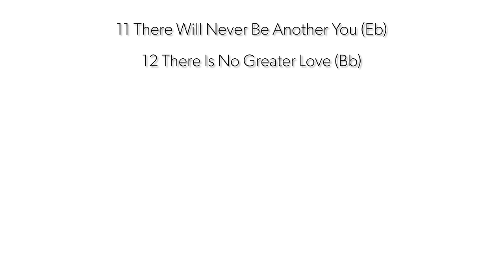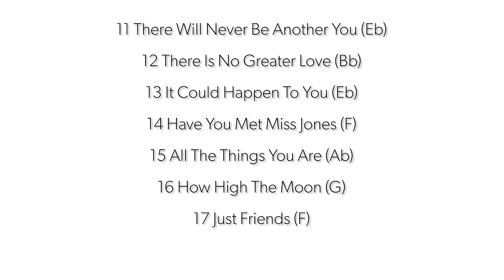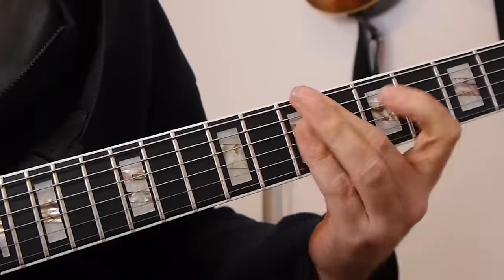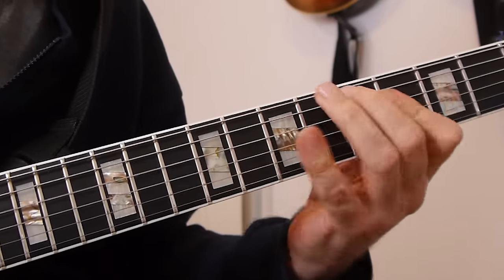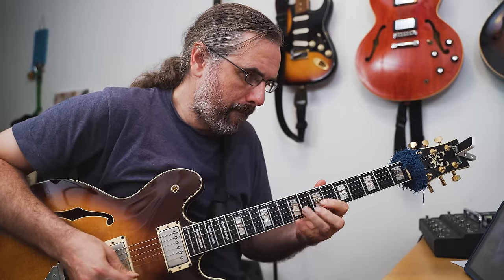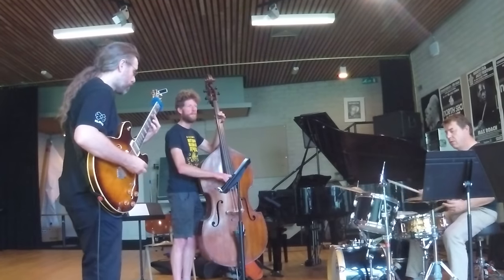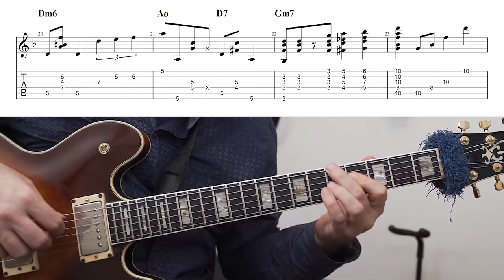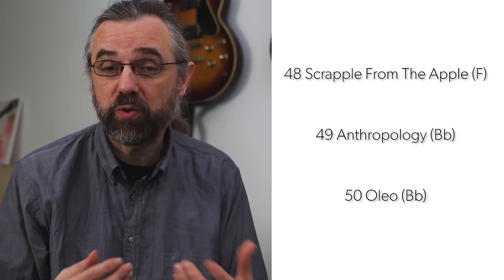50 Jazz Standards - The Songs You Need To Know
Jazz Standards are the songs you need to know to learn to play Jazz. I always say "Learn Jazz - Make Music" in my videos and the Jazz Standards are the songs that play when you make that music.

This video is a list of 50 Standards that are really useful to have in your repertoire, songs to check out when you learn jazz standards. I have split them up in some different categories because that is practical for when you are playing. You don't want to play 5 medium swing songs in F major next to each other in a set, you might find yourself playing the wrong theme at the end (true story!) Having variation in a set is very useful.

Content:
0:00 Intro
0:57 Easy Standards
2:03 Intermediate Standards
2:23 Don't be like AC/DC!
2:37 And it goes for Jazz as well...
3:23 Difficult Standards
3:47 Ballads
4:05 Don't be like Dutch Audiences
4:18 Samba & Bossanova
4:45 Jazz Latin (and a little modal)
5:14 Blues
5:45 Waltzes
6:27 Jazz Standards in a minor key
6:56 Bebop Themes
7:27 Is your favourite missing?
7:42 My favourites (that I couldn't put on the list)
9:08 Like the video? Check out my Patreon page!

If you like this video and want to help translate it into your own language you can do so

My Gear:

Camera 1
Camera 2